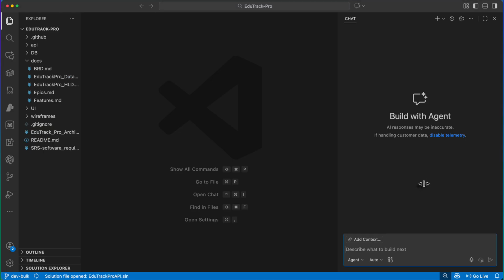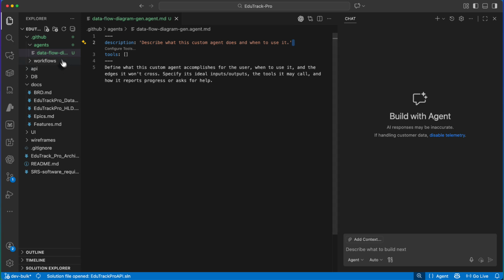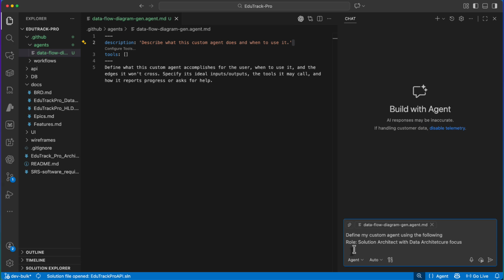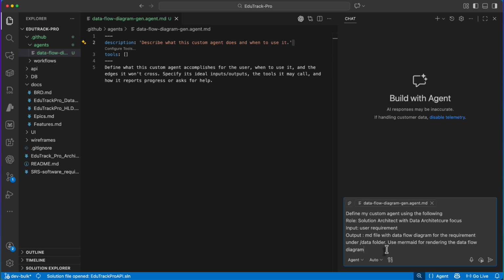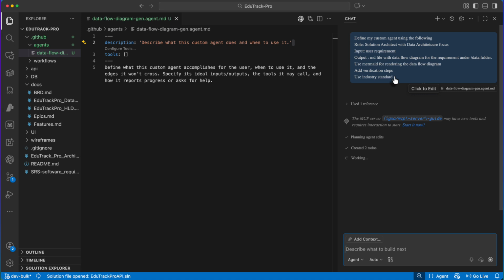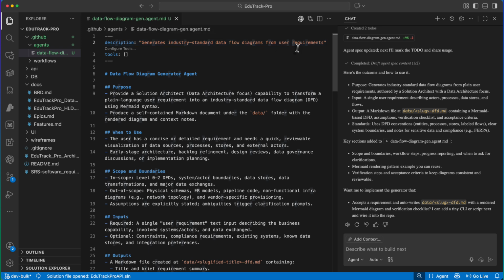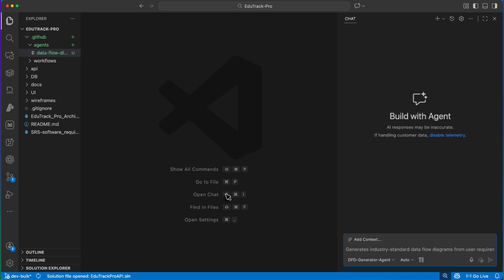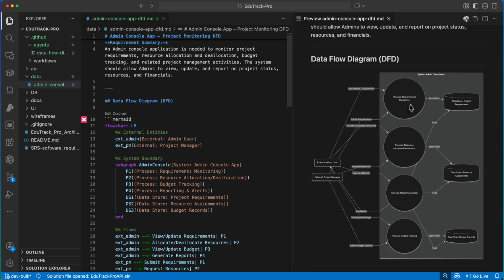Custom Copilot Agents in VS Code | TechRill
In this TechRill episode, we walk you through how to create and use Custom Copilot Agents directly inside VS Code.
If you’ve seen our previous video on Custom Agents at the organization and repository level, this session takes it even further by showing how to make these agents part of your local development workflow.

You’ll learn how to:

🔹 Define a Custom Agent in VS Code
🔹 Add tools to support Data Flow Diagram generation
🔹 Generate a data flow diagram and supporting documentation automatically

Whether you’re a developer, architect, or DevOps engineer, this guide will help you unlock the full potential of GitHub Copilot Custom Agents inside VS Code.